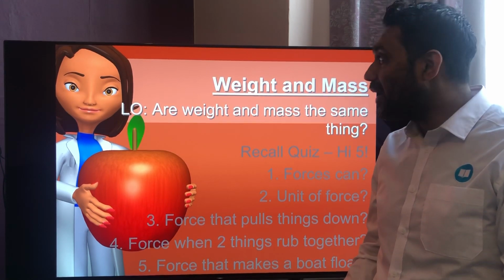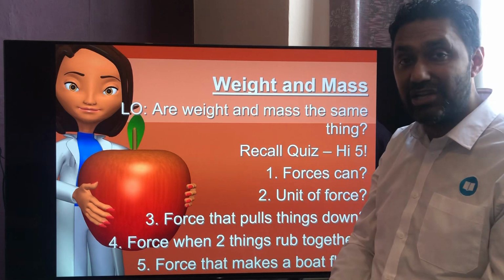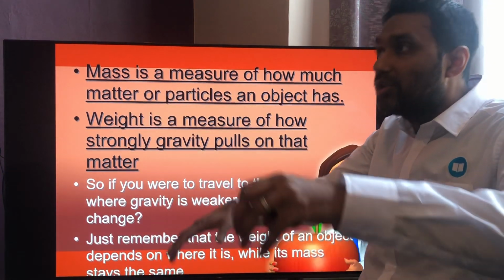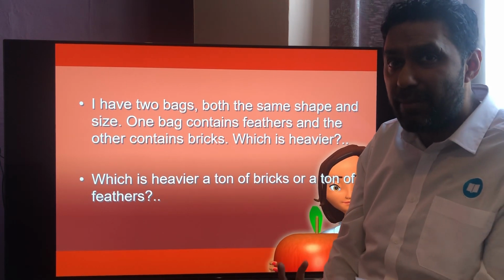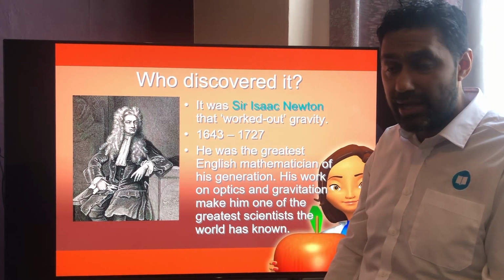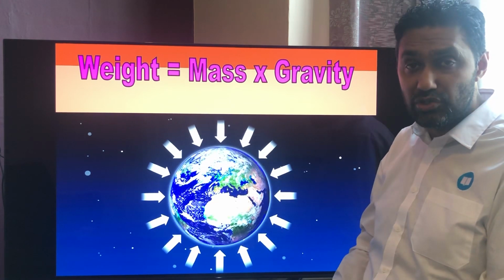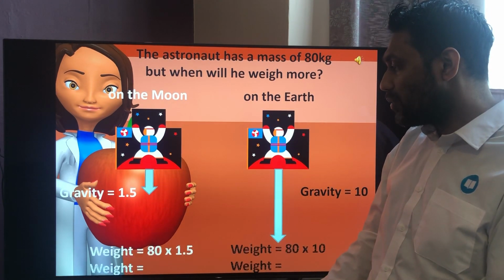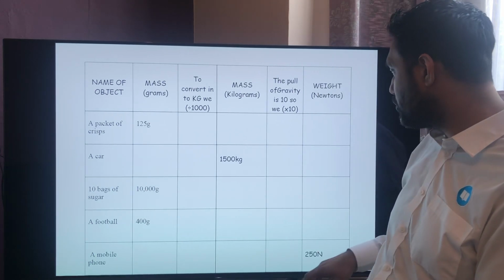Weight and mass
Calculating weight